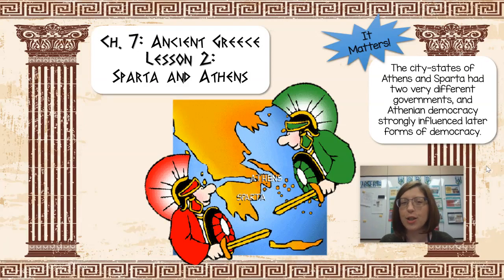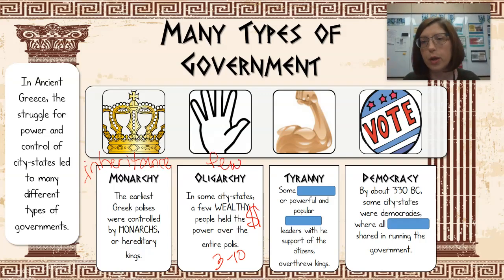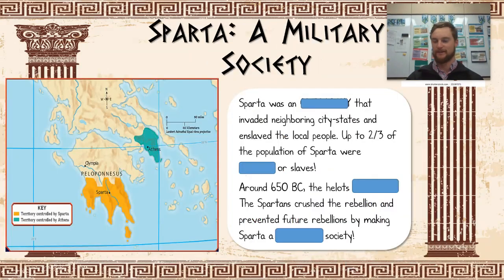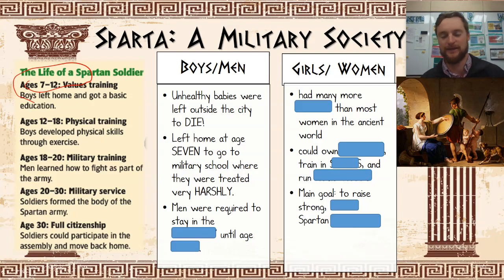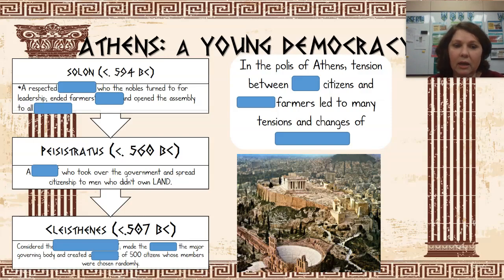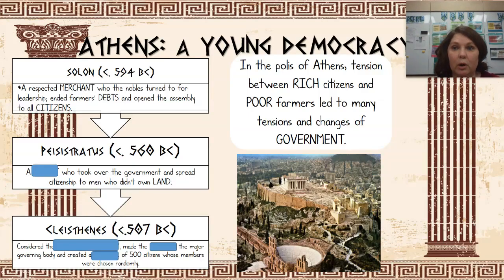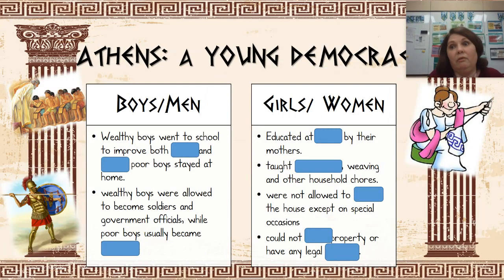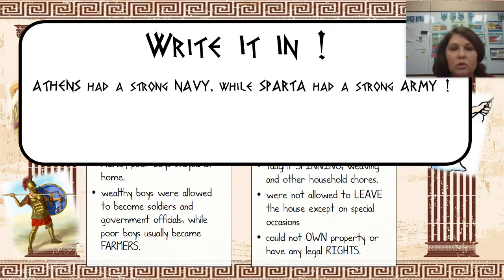Chapter 7 Lesson 2 Due Jan 10